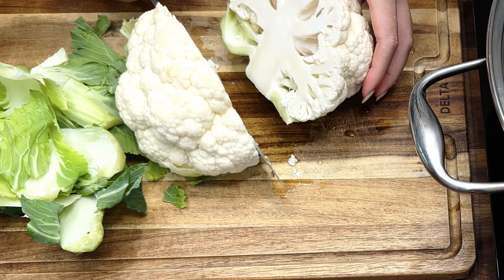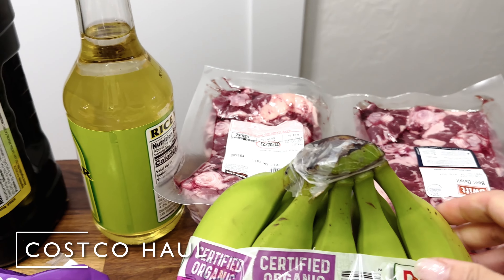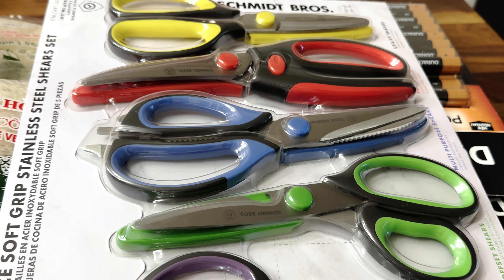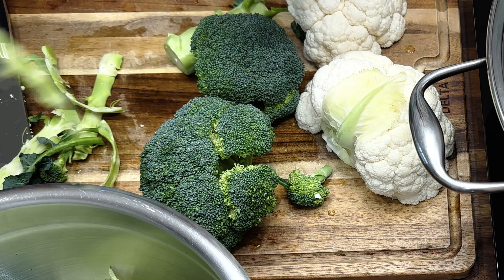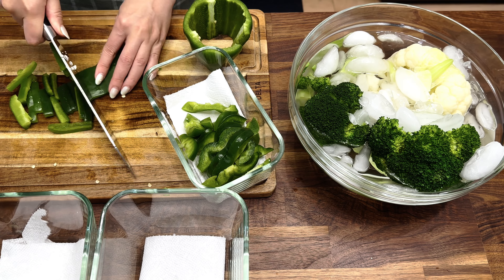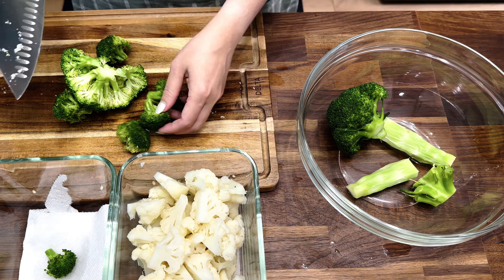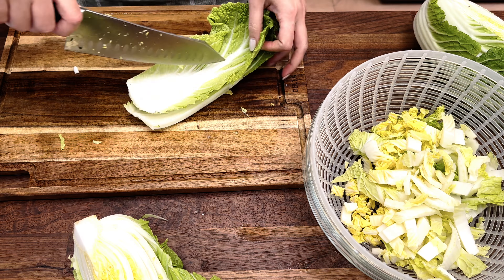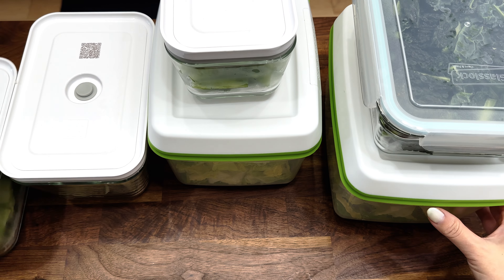Produce Haul CSA box! Restock fridge w/ QUALITY & HEALTHY ingredients & prep for WHOLE FOODS Cooking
Produce Haul! CSA box! How to Restock fridge with QUALITY & HEALTHY ingredients & prep for WHOLE FOODS Cooking

Now that we completed the 60 day pantry challenge, it’s time to restock!  We will show you how we restock our refrigerator with quality healthy produces and how to prep them so we’ll cook more Whole Foods meals quickly & easily.

Didn’t see our pantry challenge?  Dishes made from pantry/freezers in 60 days, no food waste, no grocery shopping. Below is a list of our pantry challenge play list.